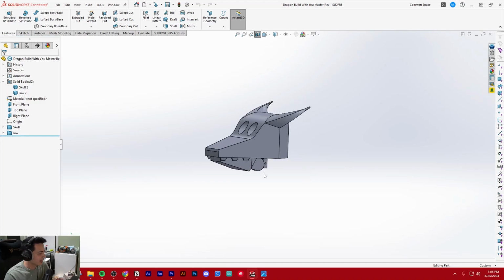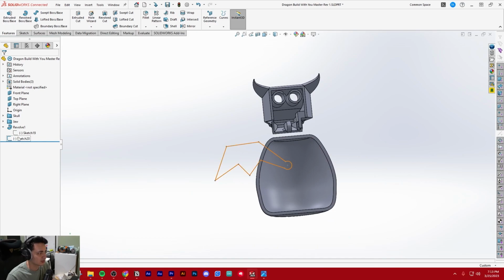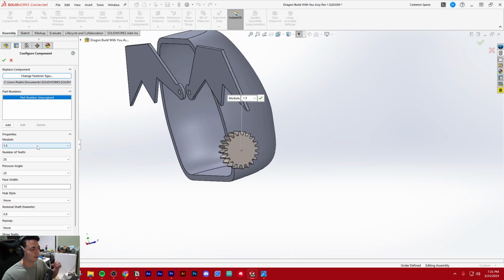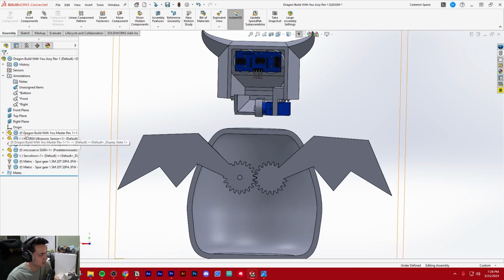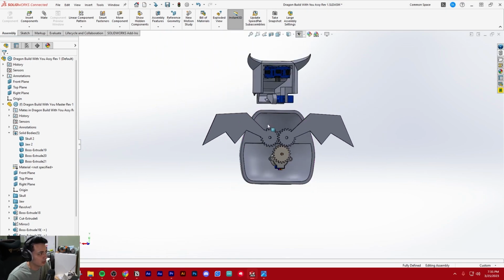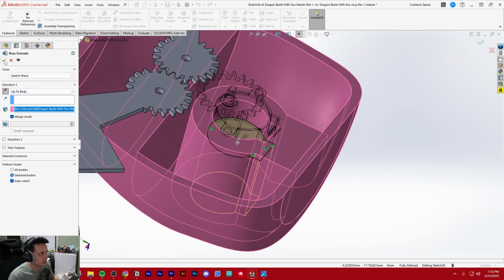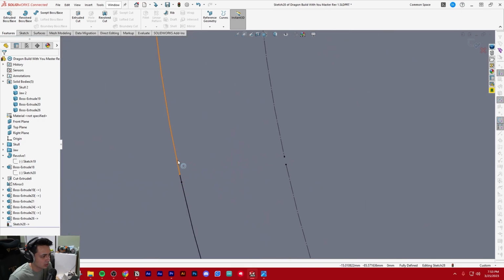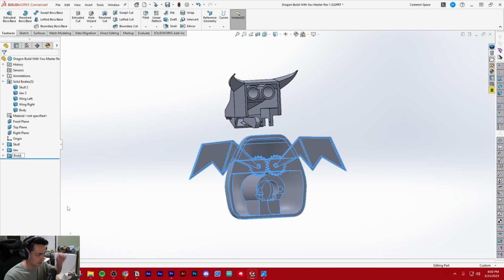Beginner Design for 3D Printing: Part 4.5 Body